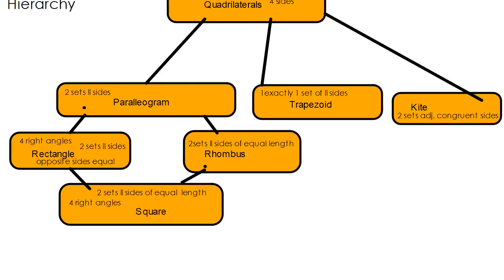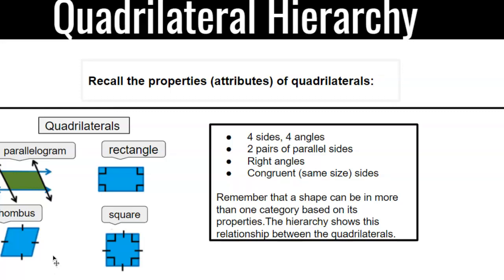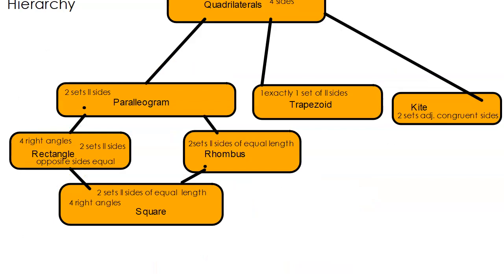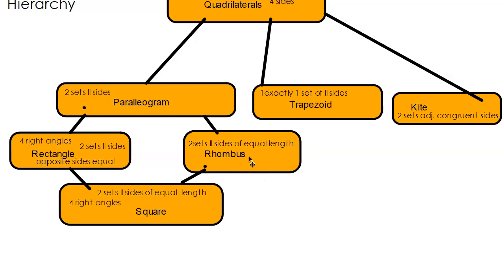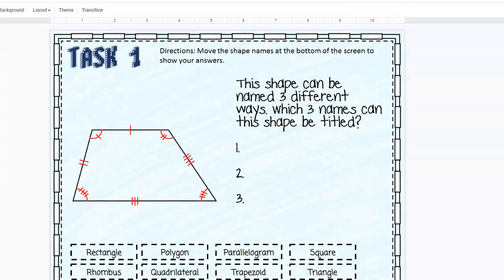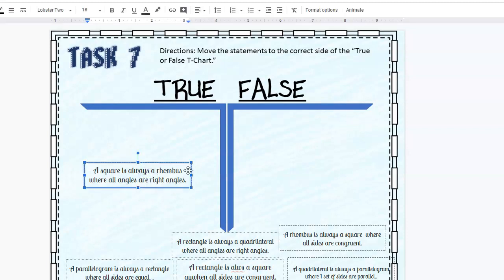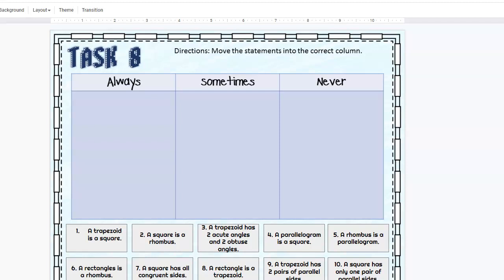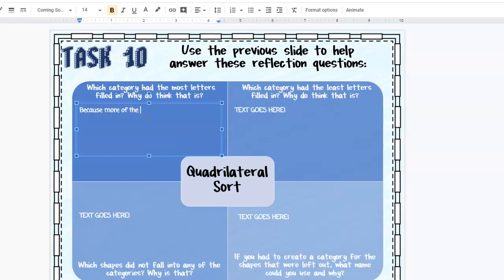Week 6 Friday Instructional video for Quadrilaterals Task Cards 5 /1 /20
This is a brief review of quadrilaterals for completing the activities in Quadrilateral Task cards.